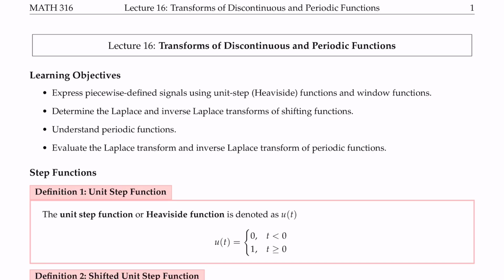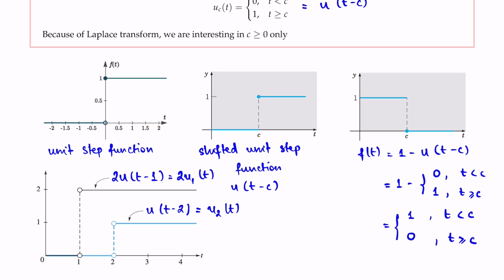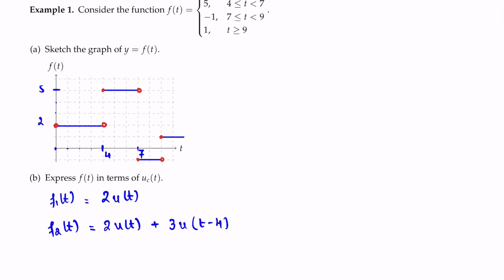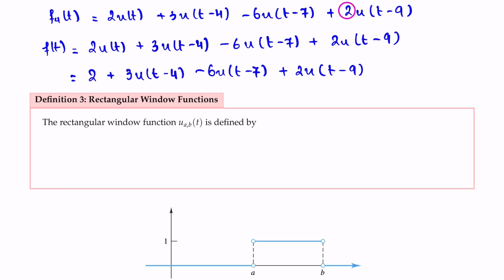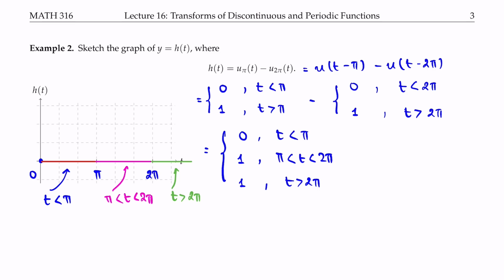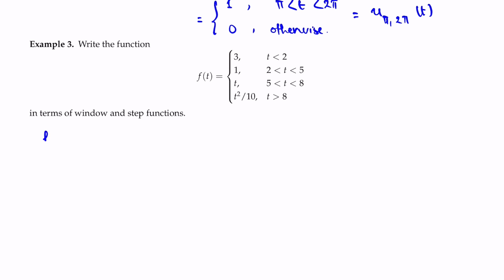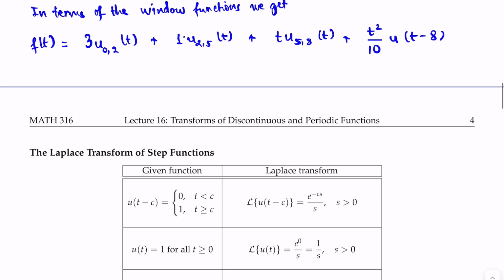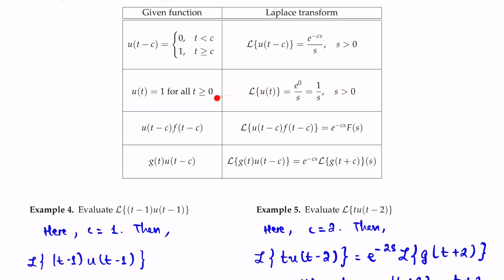L16-part1: Transforms of Step Functions - MATH 316: ODEs